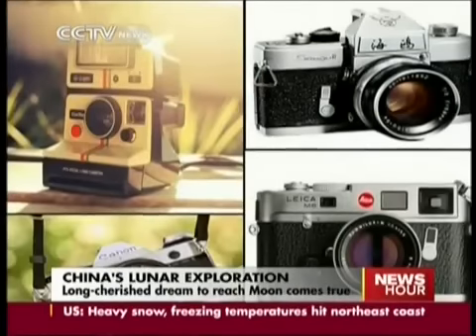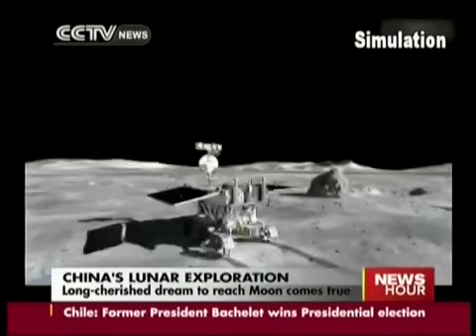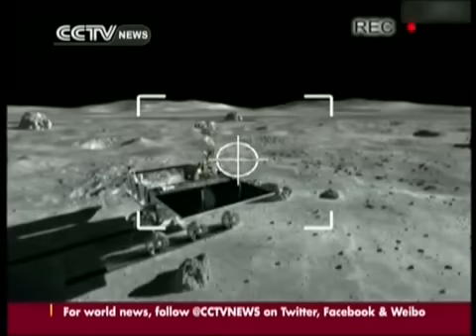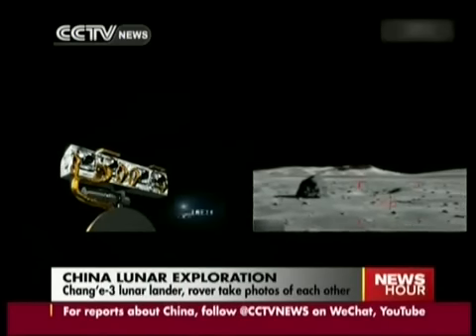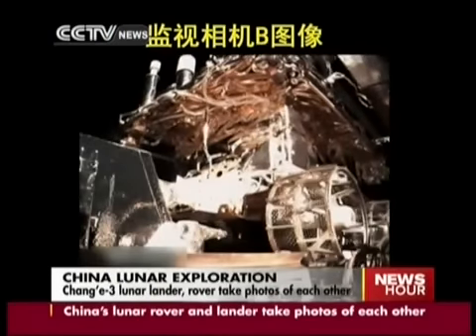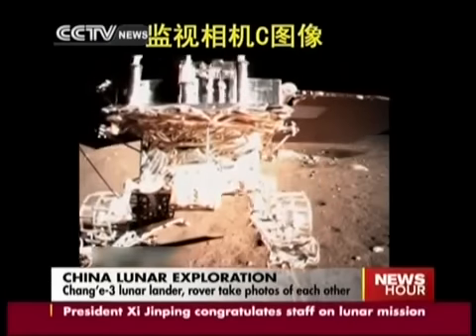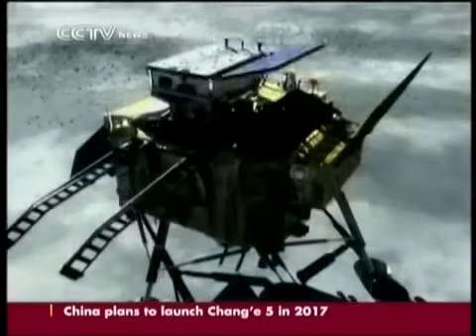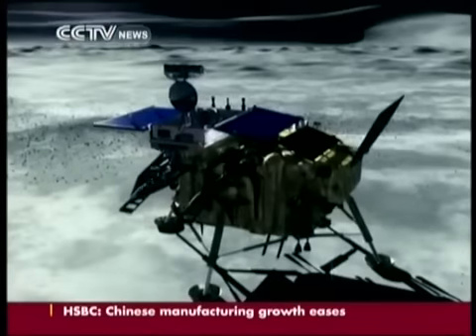Chinese Lunar Rover and Lander Photograph Each Other | Space Science Moon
An update from Chinese Television of the Chang'e 3 lunar mission. Please rate and comment, thanks!
Credit: CCTV